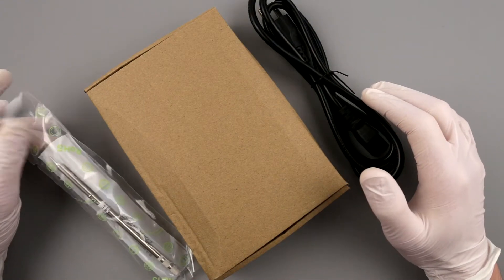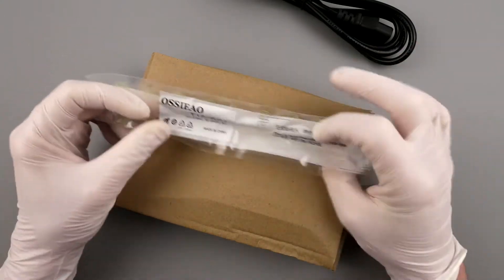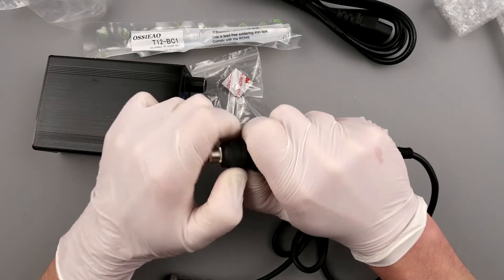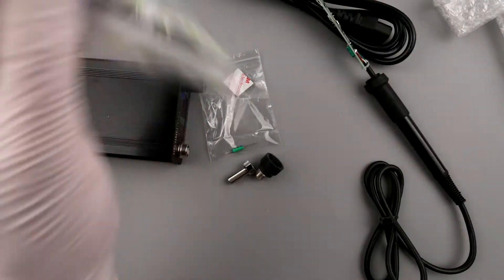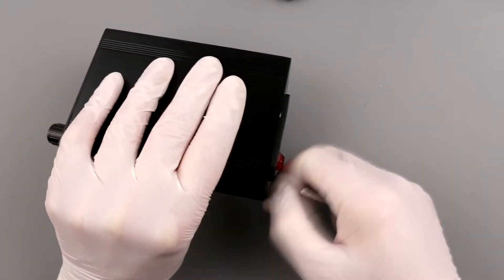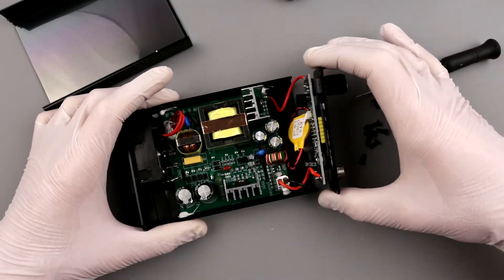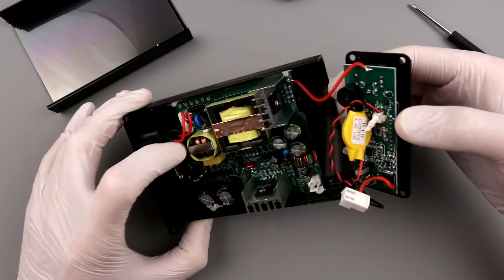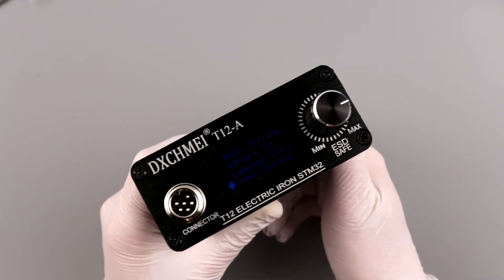Unboxing and teardown of DXCHMEI T12 Soldering Station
Got one from ebay but probably can be found everywhere including Amazon and there are very many clones of the same thing available:
This is DXCHMEI Soldering station with pencil designed to work with Hakko T12/T15 cartridges or tips. Station comes with one soldering pen and one soldering tip of your choice.
Heating core support: T15,T12,1321,1322,1323, 2-wire 907 heating core